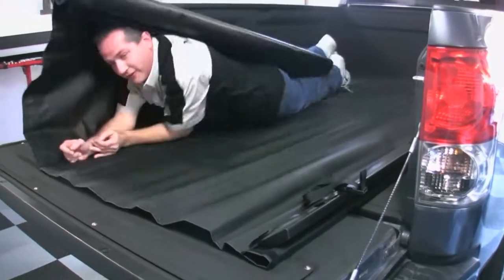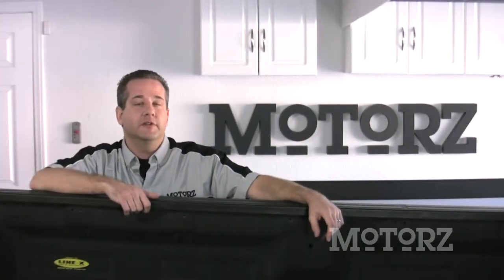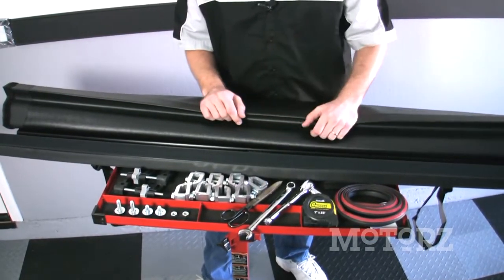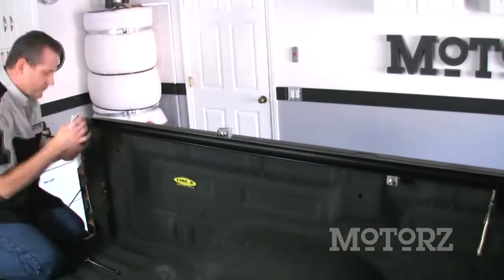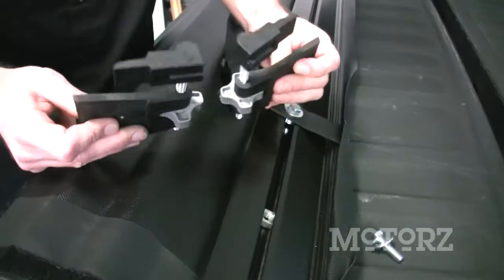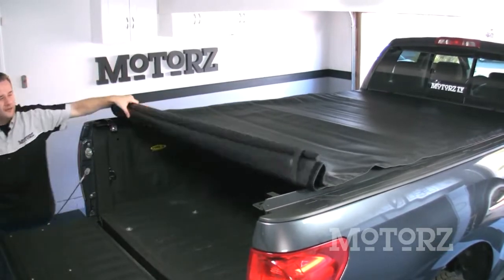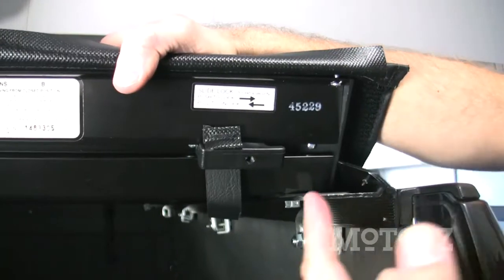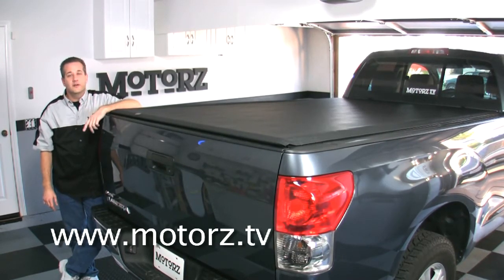How to Install Agri-Cover LORADO Roll-Up Tonneau Cover Toyota Tundra Motorz #18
Chris shows you how to install a LORADO roll-up tonneau cover from Agri-Cover (ACI) on a 2007 Toyota Tundra pickup truck.